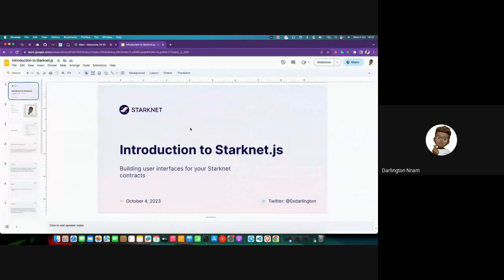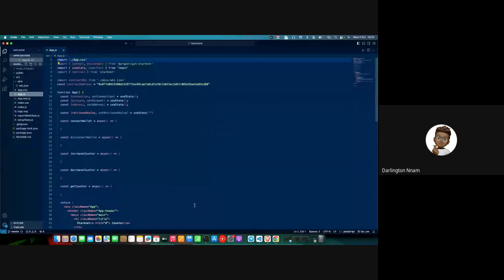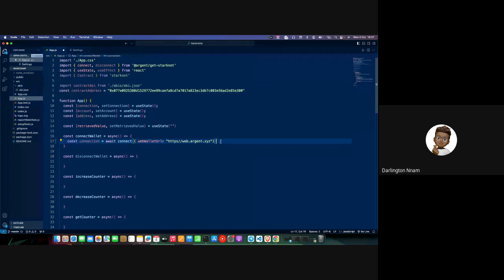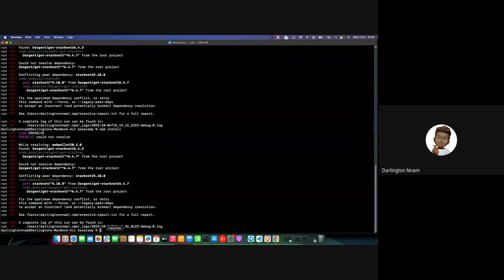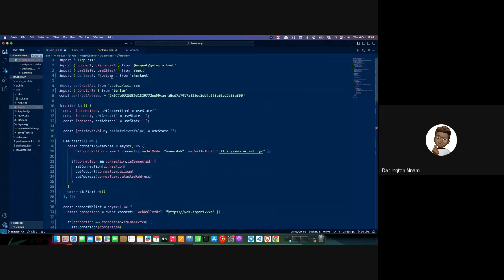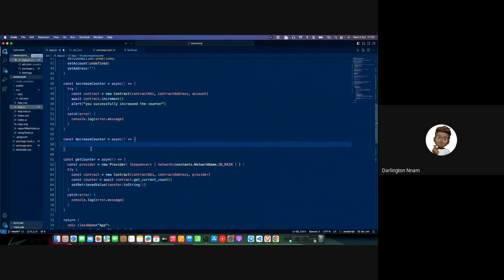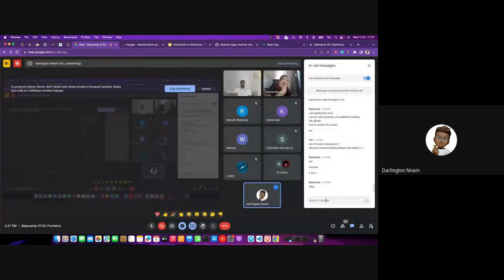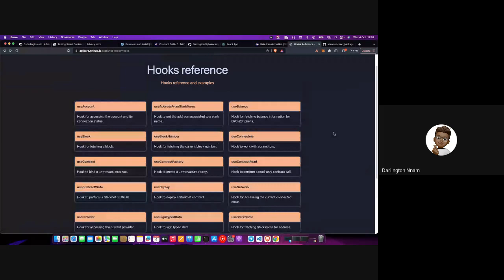Basecamp VII - Session 5: Frontend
Darlington Nnam shows how to use React and starknet.js to create the frontend of a “counter” smart contract on Starknet mainnet.

*Sections*
0:00 Session intro
1:40 Introduction to starknet.js
3:26 The Provider API
4:36 The Signer API
4:52 The Account API
5:38 The Contract API
6:58 The get-starknet library
9:40 Live coding starts
11:07 Project dependencies
13:45 Target smart contract ABI
16:04 Project UI
18:46 The Counter smart contract
27:48 Code walkthrough
31:02 Connecting a wallet
36:35 Disconnecting a wallet
53:41 Argent’s web wallet
54:48 Reconnecting on reload
59:18 Reviewing the contract ABI
1:00:26 Implementing “get counter”
1:10:20 Implementing “increase counter”
1:16:45 Implementing “decrease counter”
1:22:00 Project recap
1:33:35 Introduction to starknet-react
1:40:25 Project creation
1:41:57 Custom hooks for Starknet
1:48:20 Closing thoughts
1:51:25 Announcements